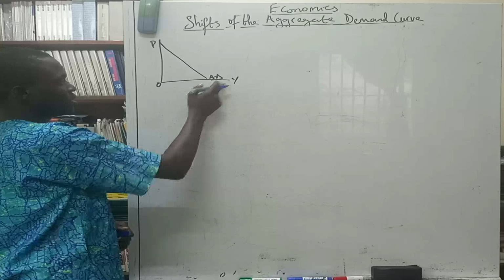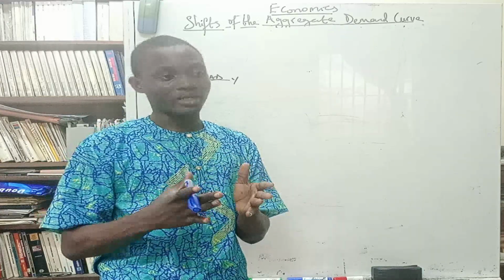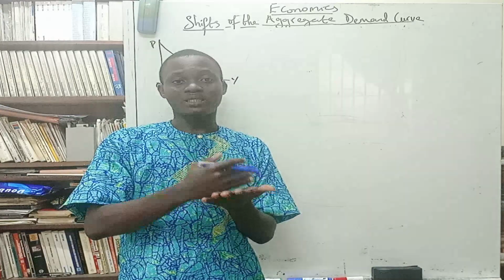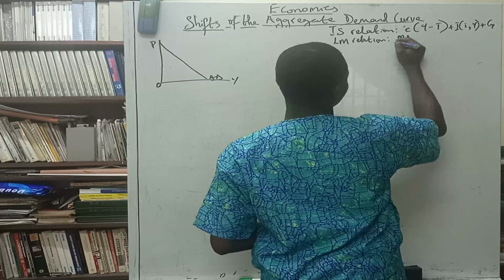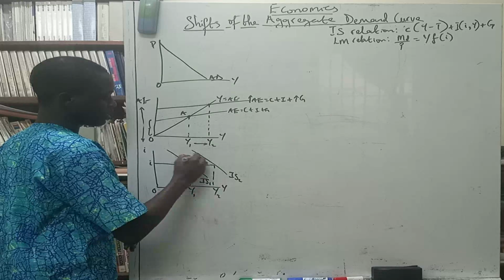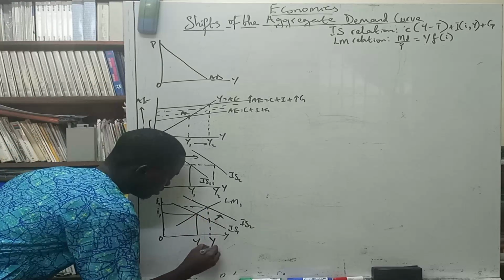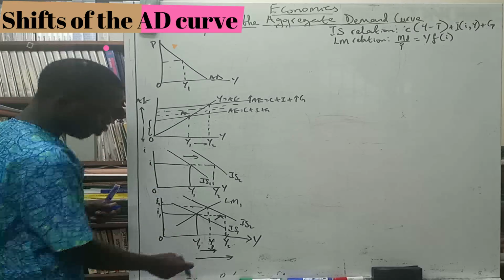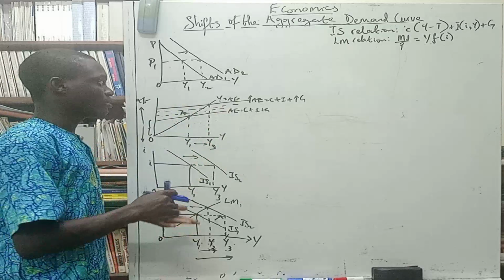What shifts the Aggregate Demand curve?